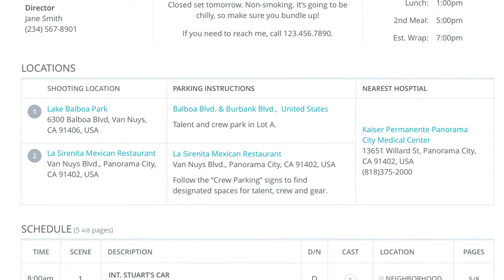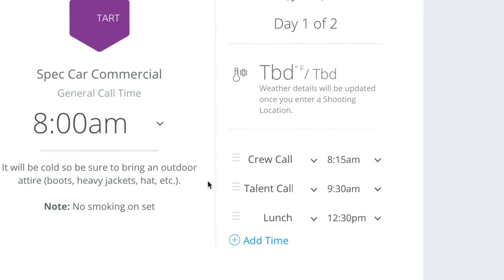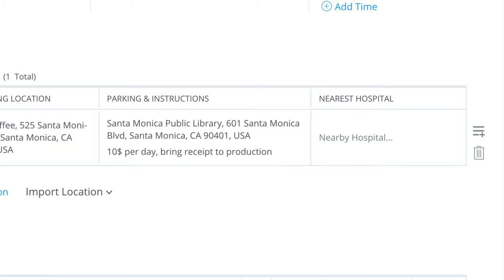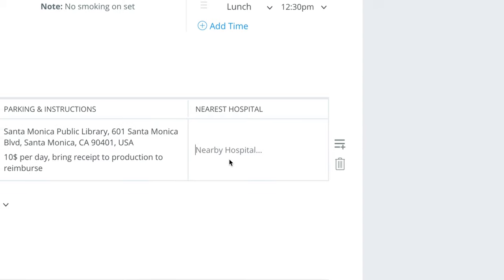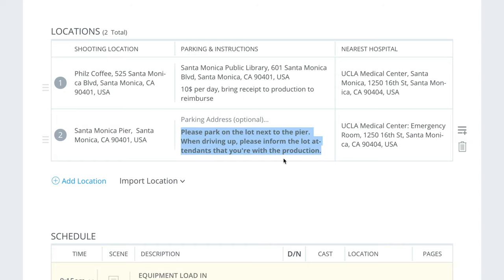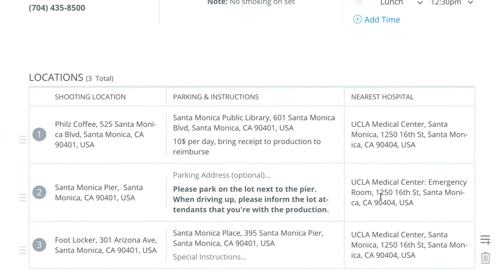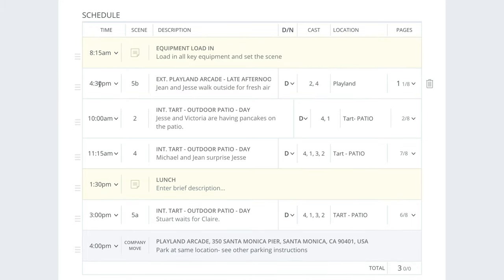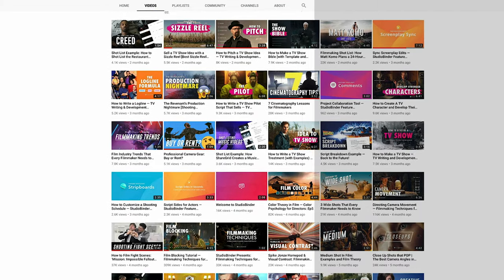Call Sheet Tutorial: Adding Locations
In this tutorial series, we provide the precise steps you need to take when creating a call sheet inside StudioBinder.

In today's episode, we're talking about adding locations on your call sheet so you can easily highlight the parking details, nearby hospitals, and more.

StudioBinder is the world's leading project management platform for film and TV. From scripts to storyboards, shooting schedules to call sheets and more, StudioBinder provides tools for every phase of production in one unified, secure console.